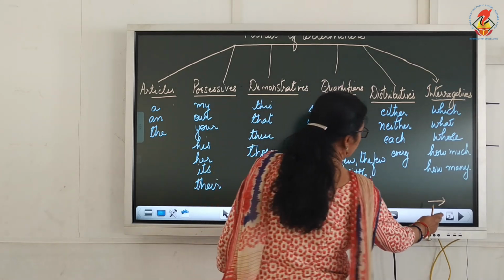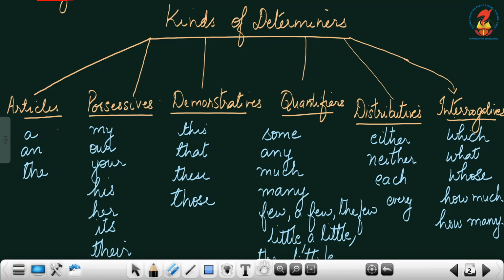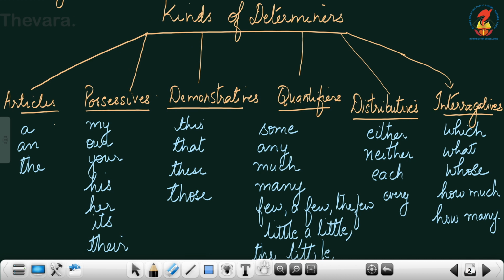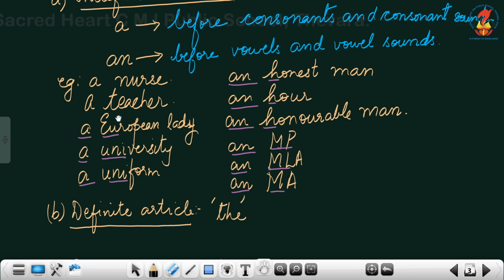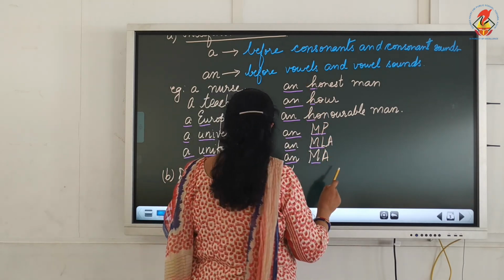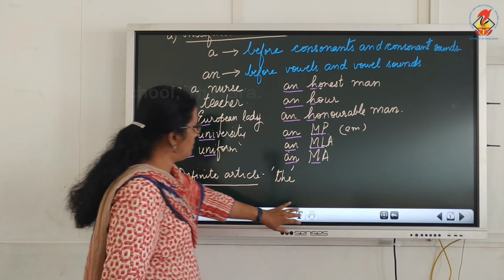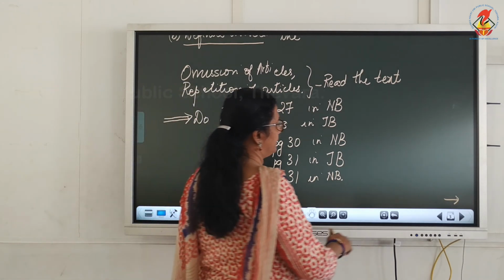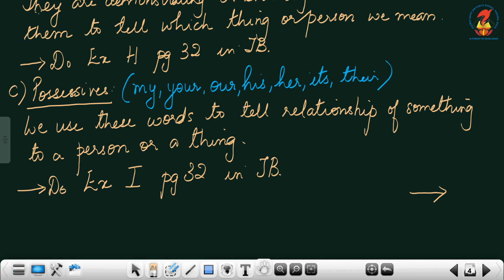Std 8 English Grammar Chapter 5 Determiners Video 1